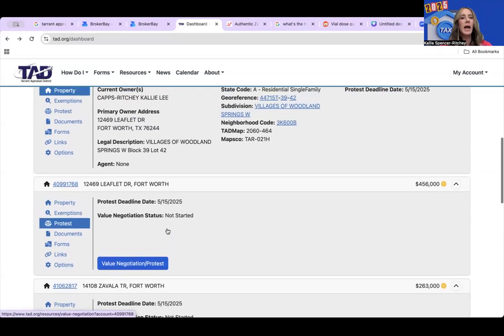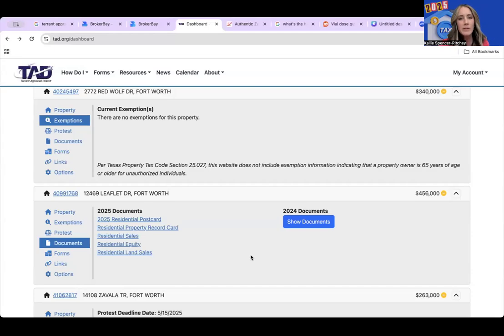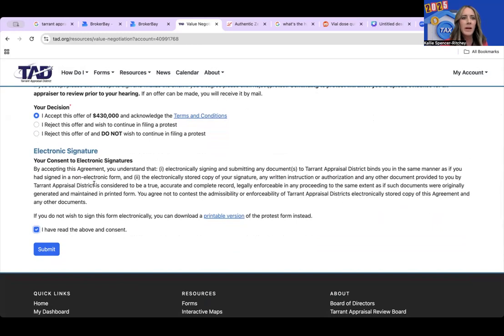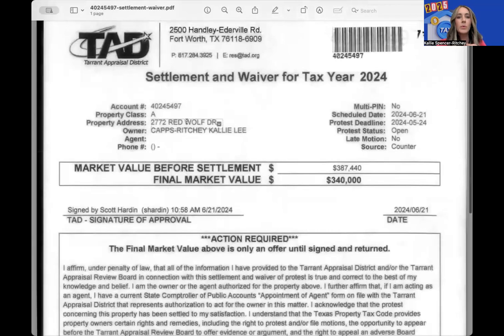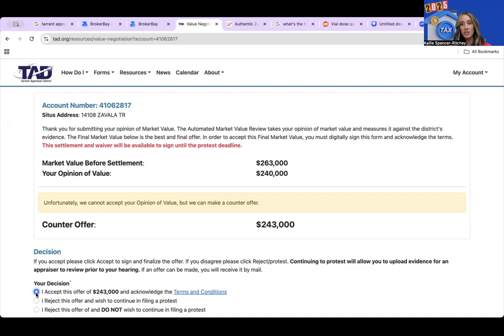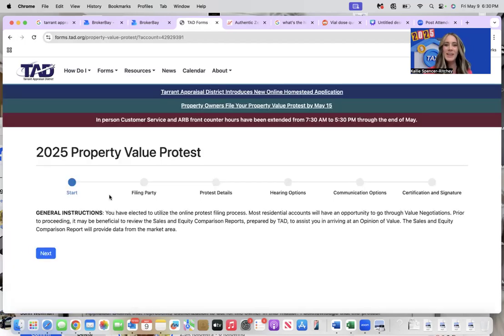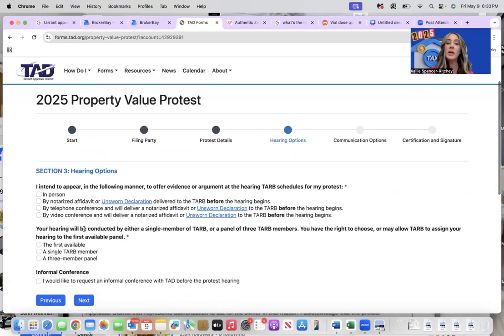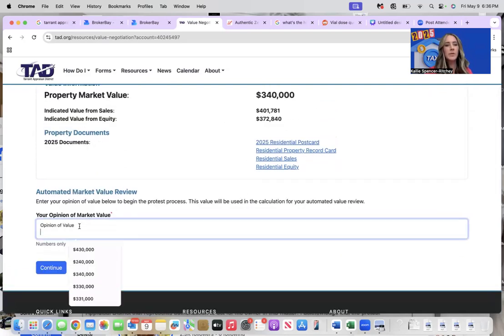Tarrant County Property Tax Protest 2025 – Step-by-Step Tutorial to Lower Your Value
🎯 How to Dispute Property Taxes in Tarrant County, Texas – Save Thousands on your Assessment  in Minutes!

Are you paying too much in property taxes in Tarrant County? In this step-by-step tutorial, I show you exactly how I lowered the assessed value on FOUR different homes, saving over $65,000 in assessed values in minutes — and how you can too! 💰

🏡 In this video, you’ll learn:

How to easily file your Tarrant County property tax protest online

What happens after you submit (acceptance, counter, or hearing)

Why the “Keep Last Year’s Value” option may be costing you money

Which exemptions you should be double-checking

How even non-tax professionals (like myself — I'm a real estate broker) can do this with ease

🎰 Don’t wait for the county to offer you savings — take the bull by the horns and save money yourself. It’s simple, quick, and honestly... kind of fun. Like finding free money at the casino.

👇 Drop a line in the comments and share how much you were able to bring your value down — let’s celebrate those wins together!

📲 Make sure you're subscribed to the channel and follow us on social media so you never miss out on valuable info that helps you save money and succeed in real estate — whether you're buying, selling, or investing.